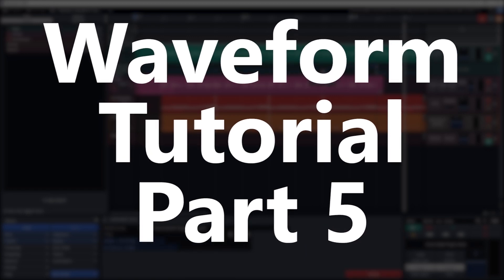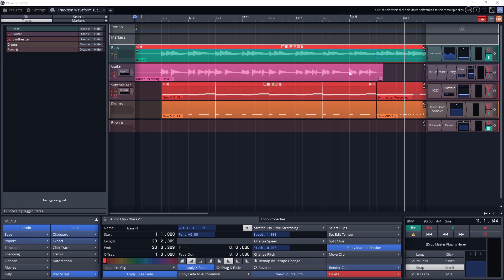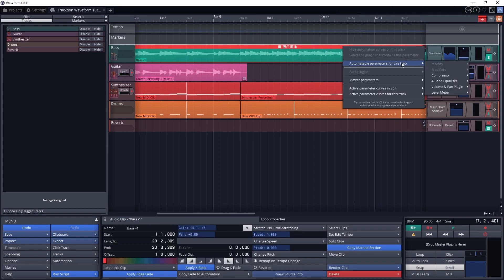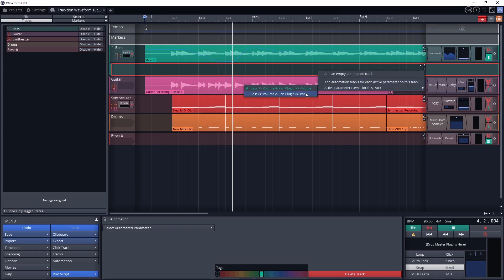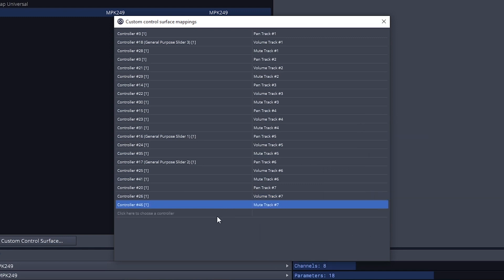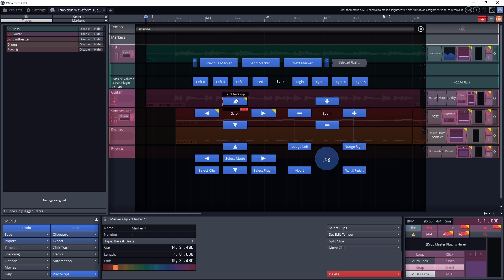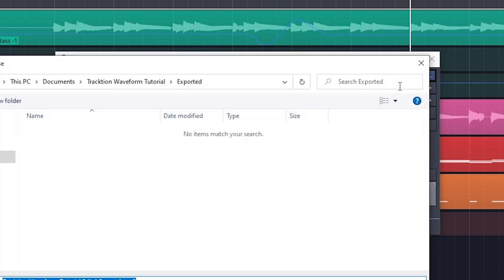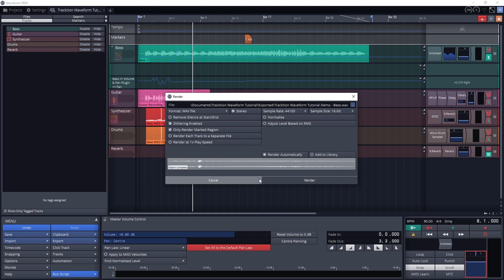Tracktion Waveform Tutorial (Part 5) – Automation, Control Surfaces, and Exporting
Waveform is a free digital audio workstation that is capable of audio recording and editing, MIDI and virtual instruments, and automation.

Part 5 of this tutorial series covers automation, setting up control surfaces, the master channel, and exporting the final audio file.